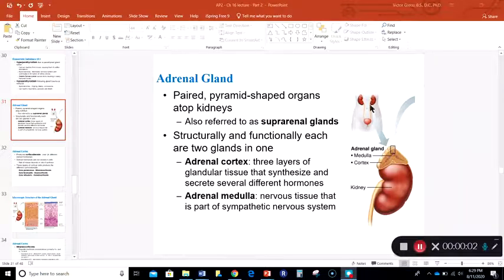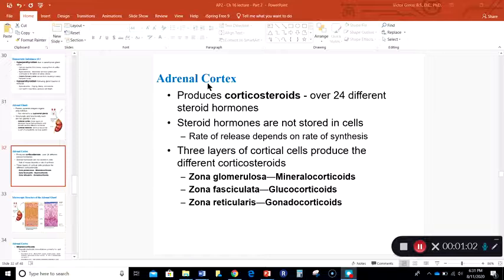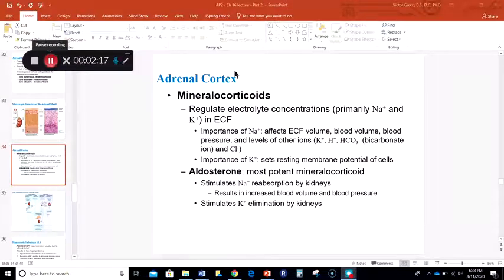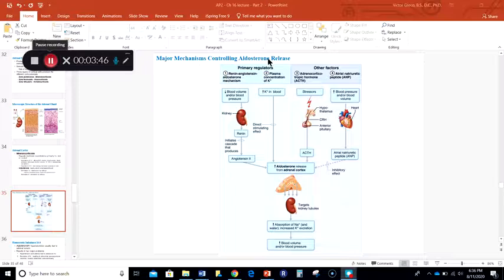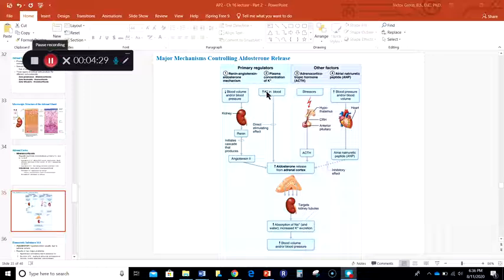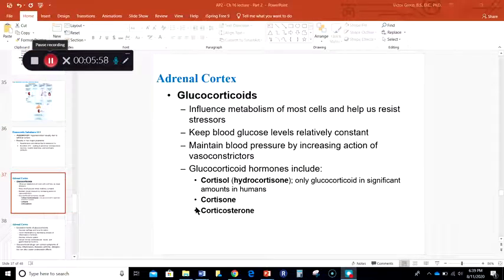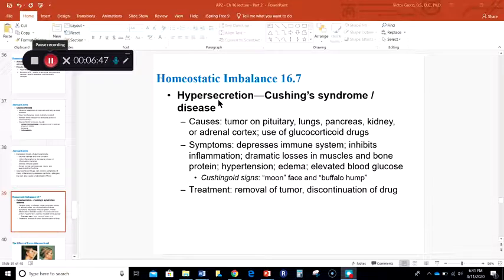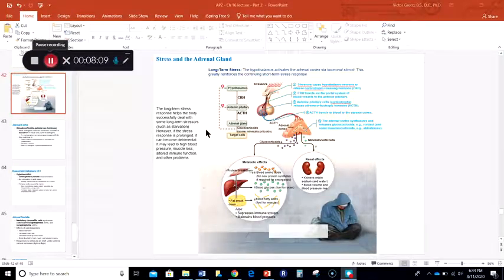Chapter 16K Adrenal Gland Part 1